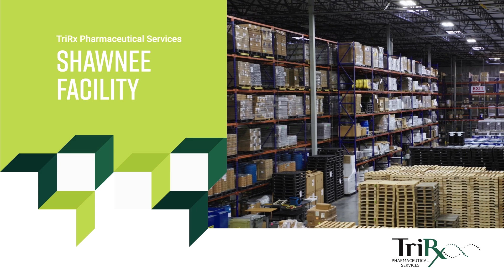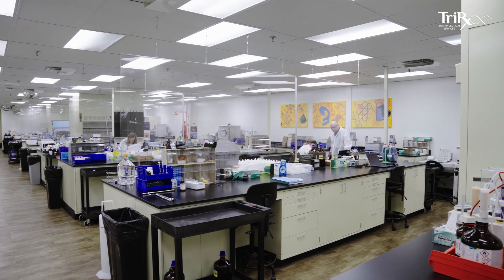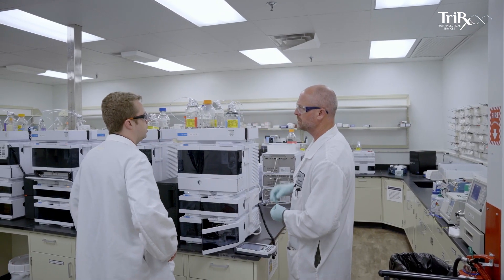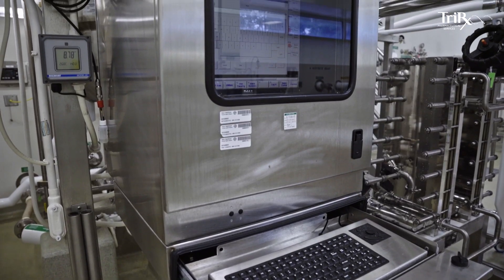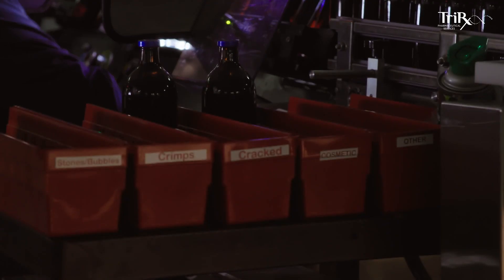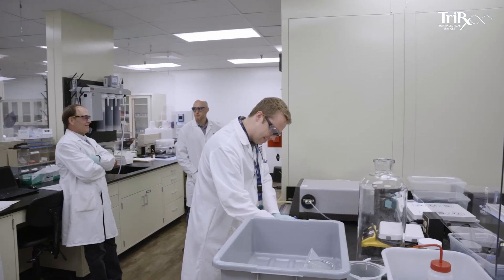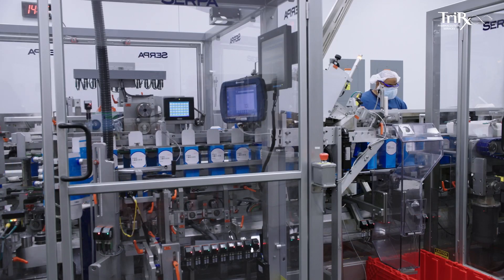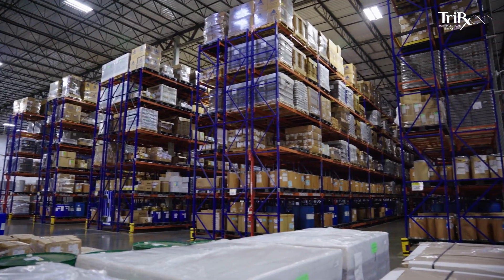TriRx Pharmaceutical Services Shawnee Facility Video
TriRx Pharmaceuticals: Your Product. Your Facility. Your Team. A CDMO you can trust.